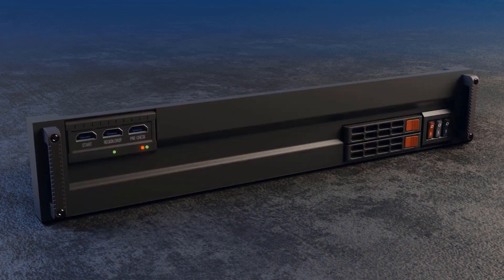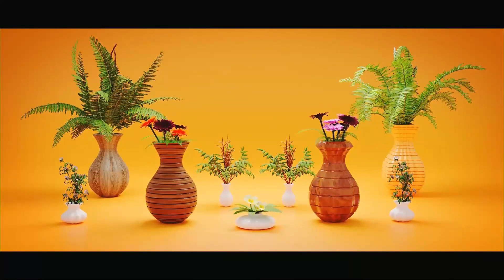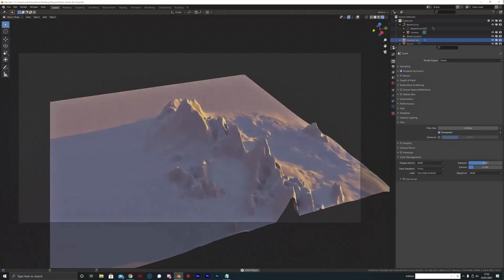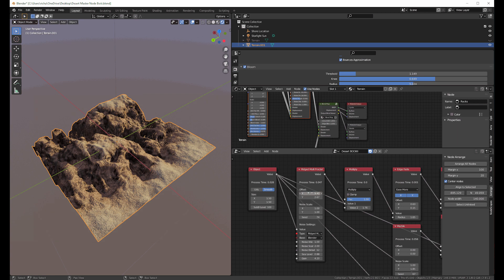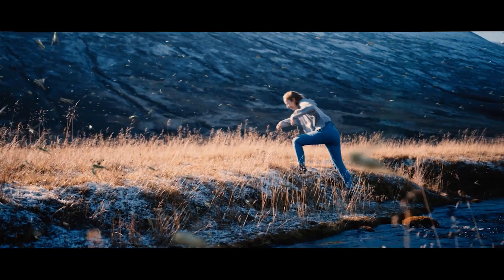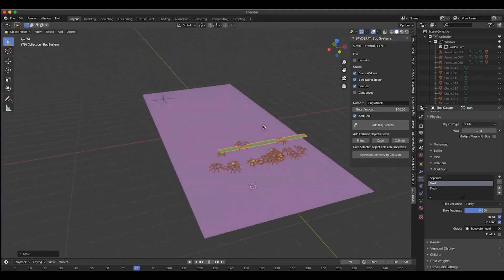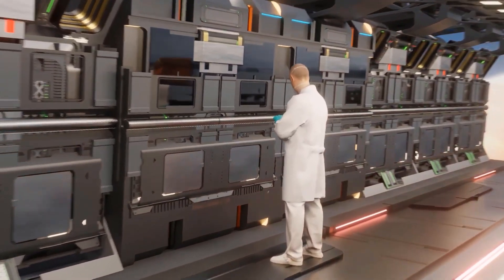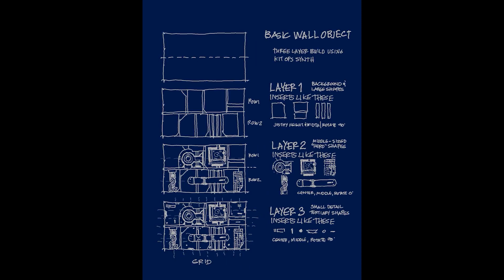4 Amazing New Blender Addons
Today we brought to you 4 Amazing new Blender Addons that are pushing the boundaries of what is possible to do as a Blender artist. Because they will help you do things faster and smarter.